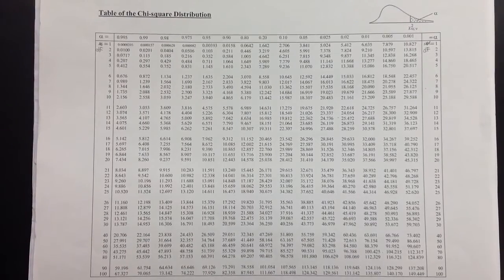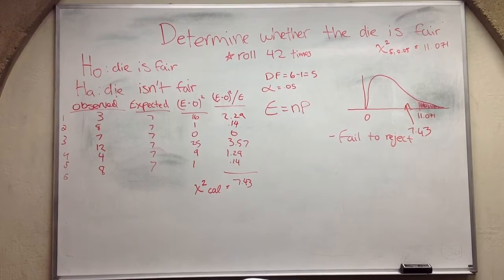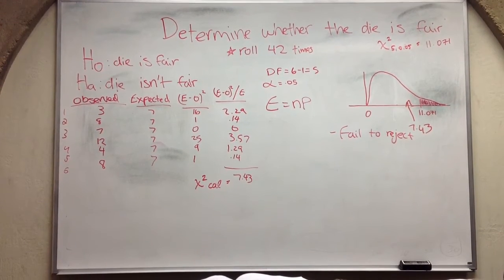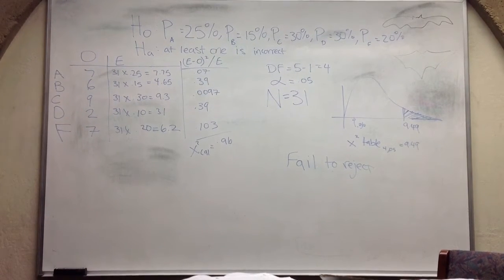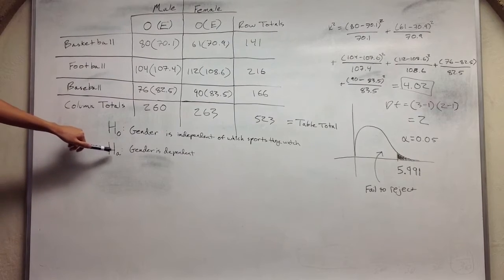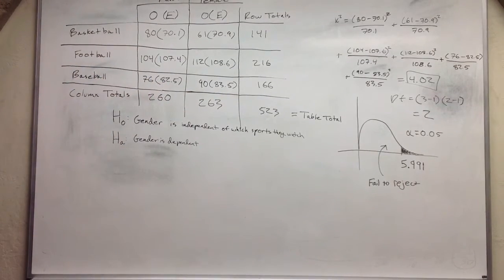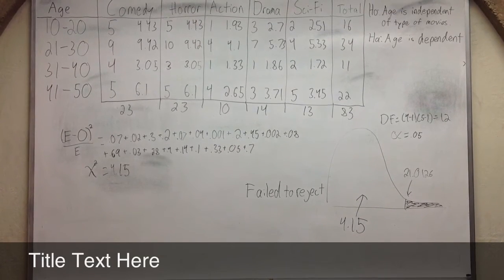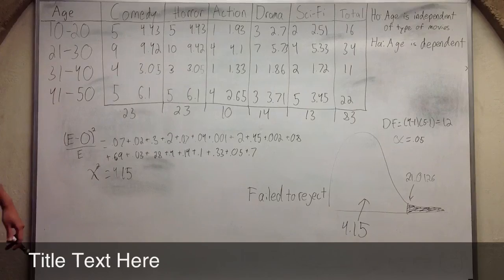Chapter 11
description